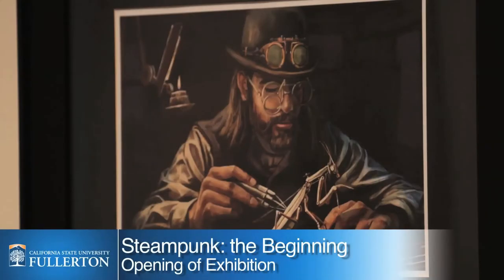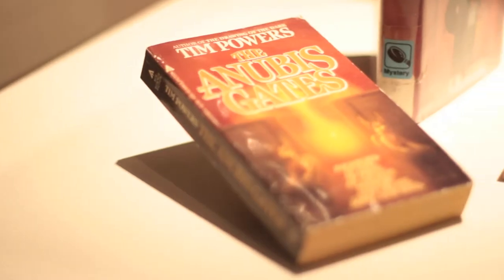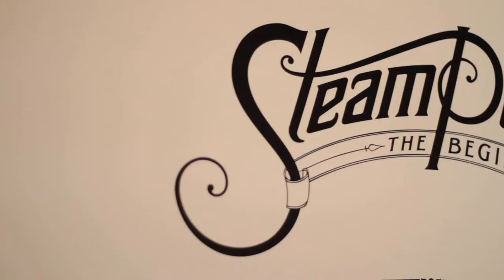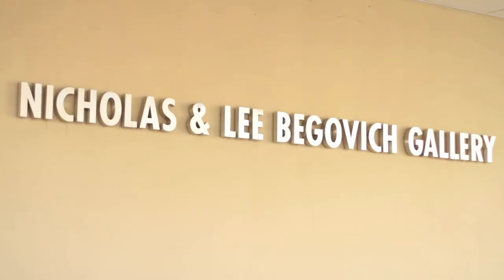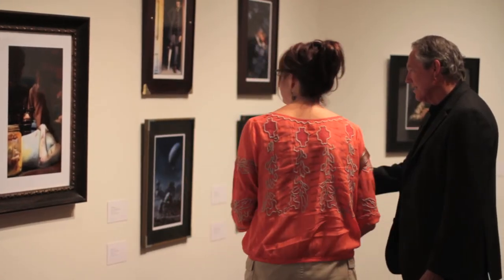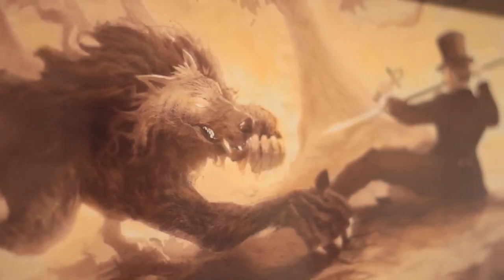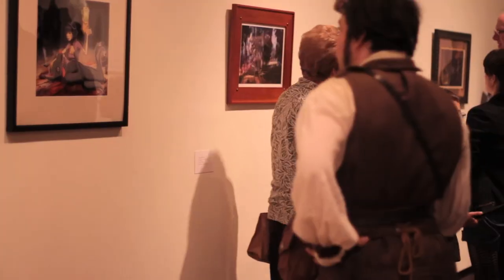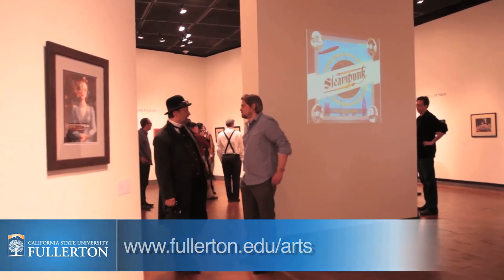Steampunk: the Beginning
Curator: Begovich Gallery Director, Mike McGee

April 7 -- May 10, 2012
Opening reception | April 7, 5 - 8 p.m.
12-4p.m. Monday-Thursday
12-2p.m. Saturday